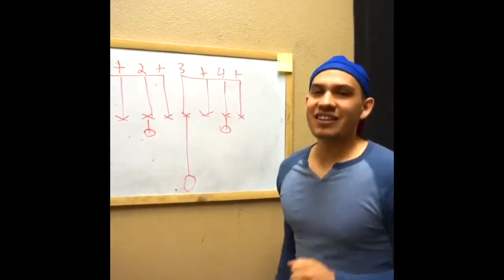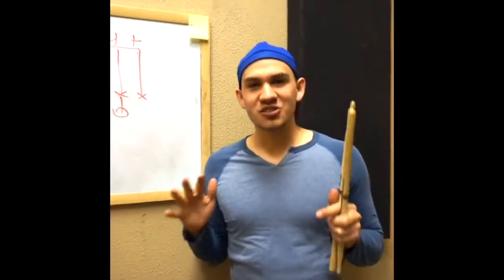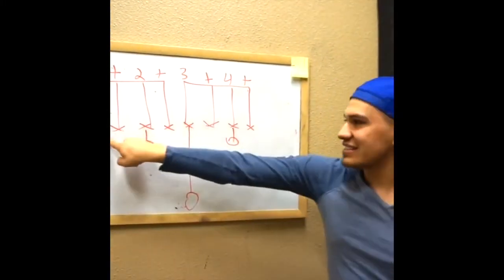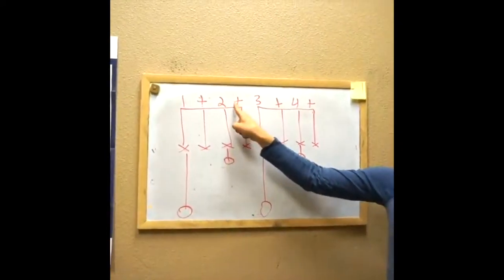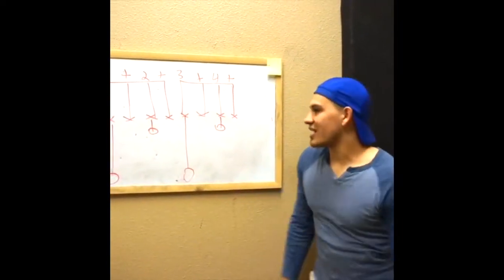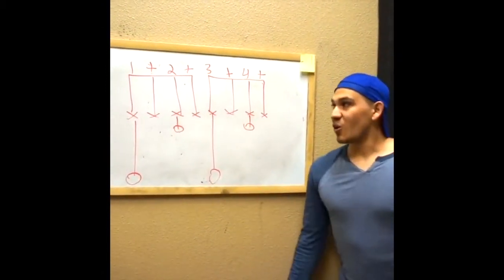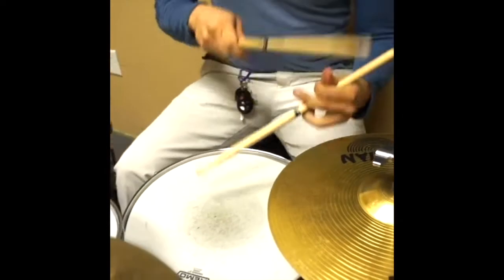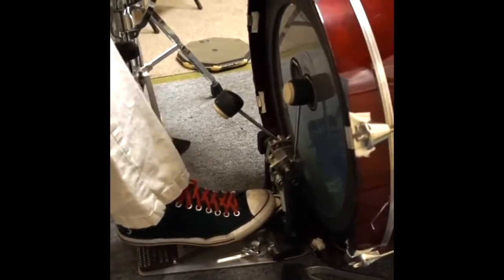One minute lesson / Basic drum-set groove